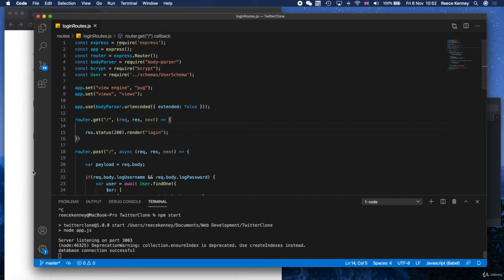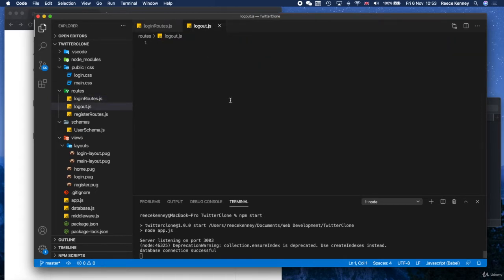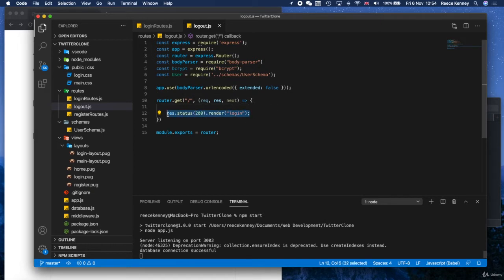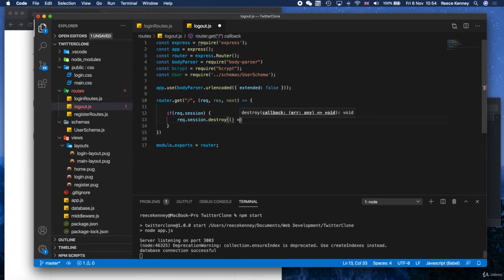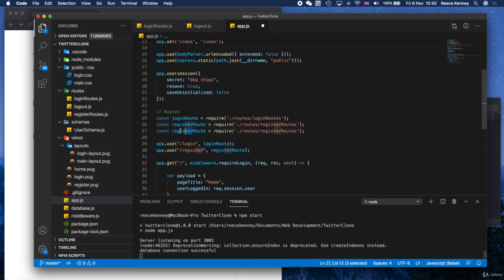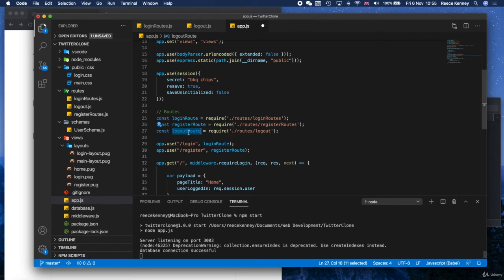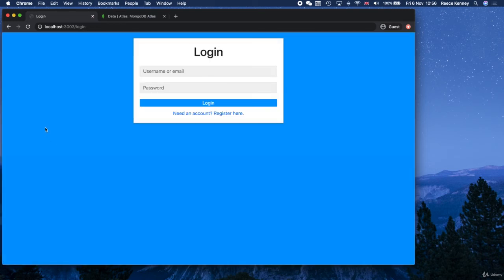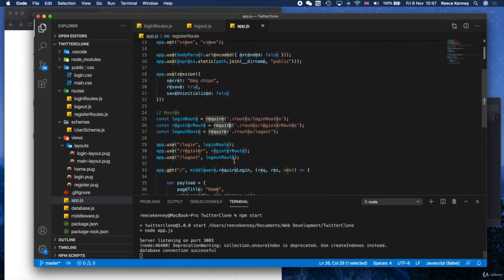5.7 Logging out